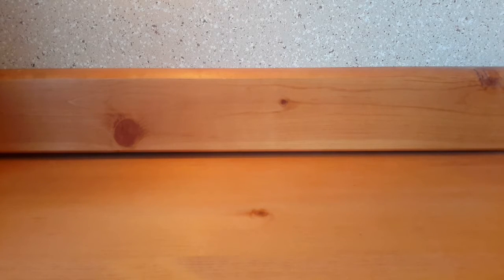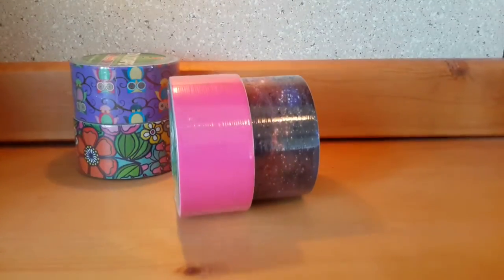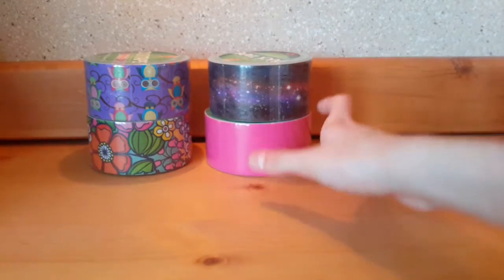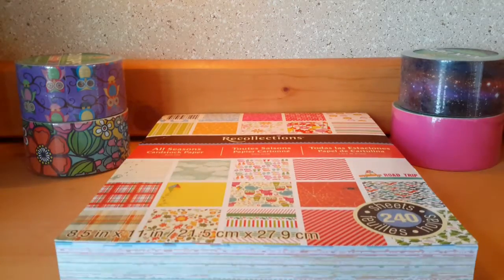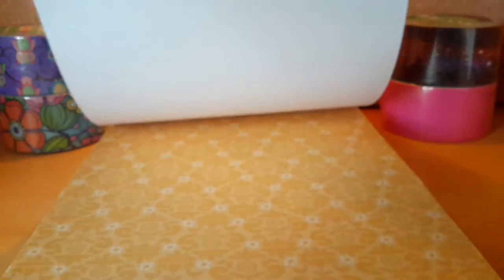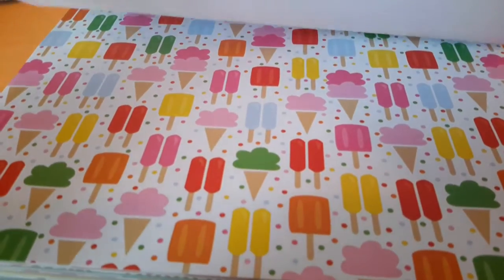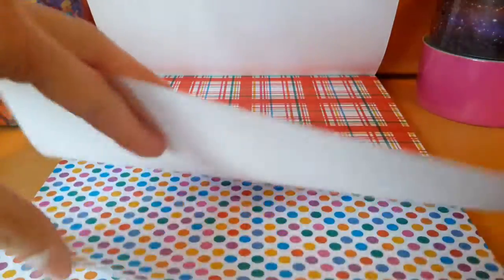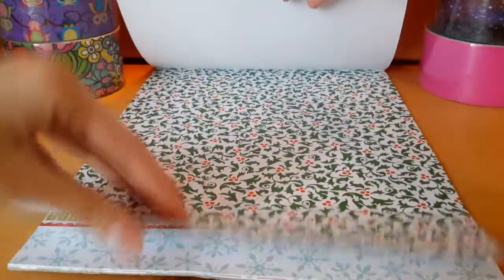Small Craft Haul!